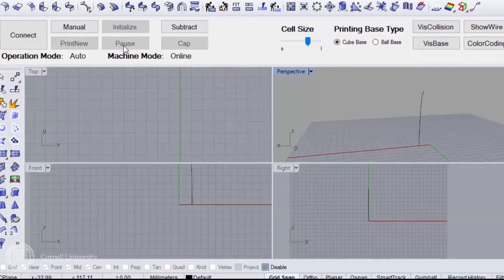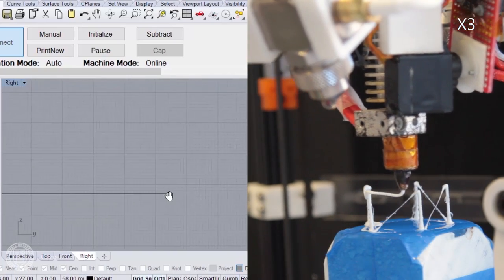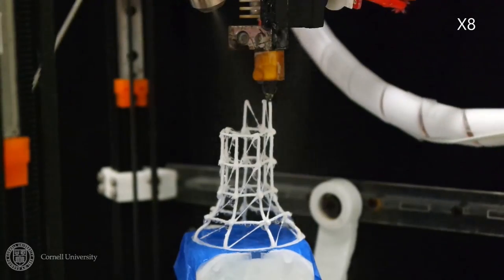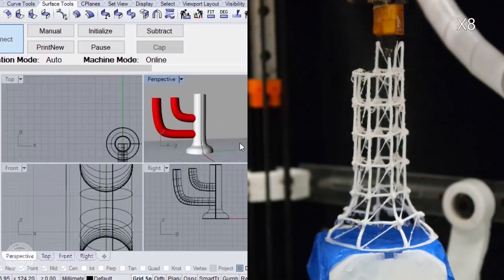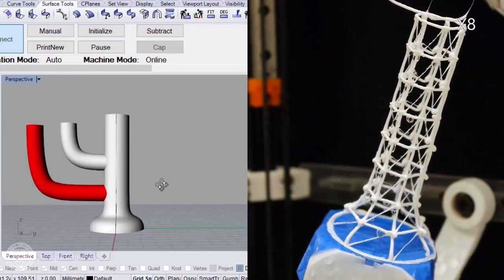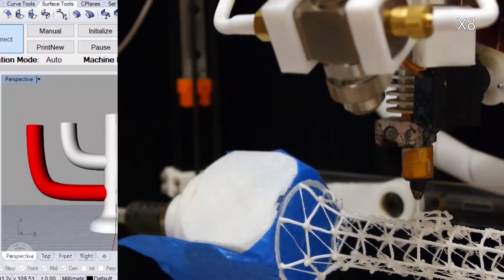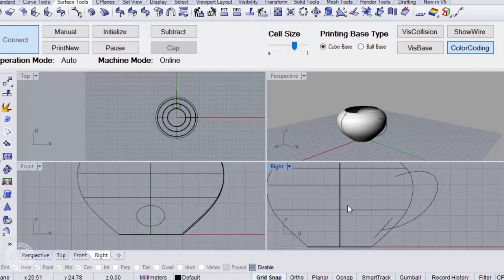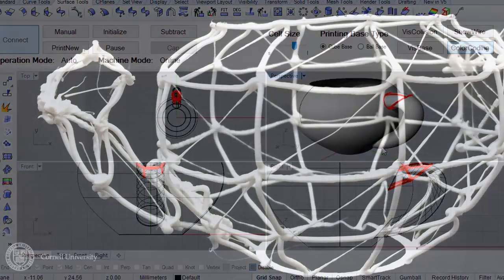On-the-Fly Print: Incremental Printing While Modelling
On-the-Fly Print is a 5DOF modelling and design prototype that allows the user to design 3D models digitally while having a low-fidelity physical model printed in parallel. Our software starts printing features as soon as they are created and updates the physical model as needed. Users can quickly check the design in a real usage context by removing the partial physical print from the printer and replacing it afterwards to continue printing.